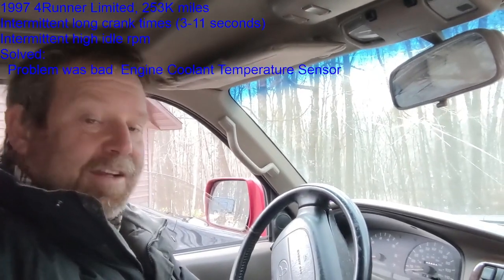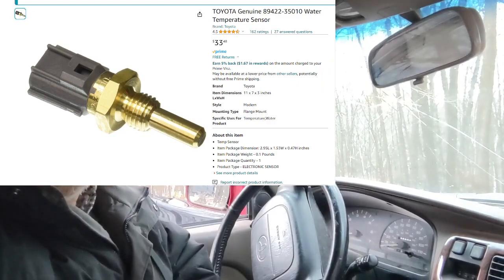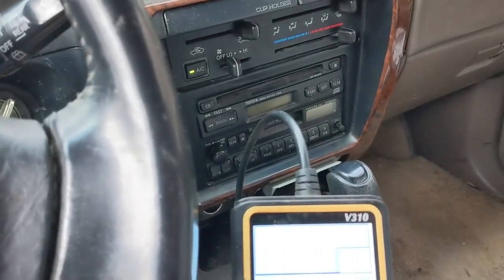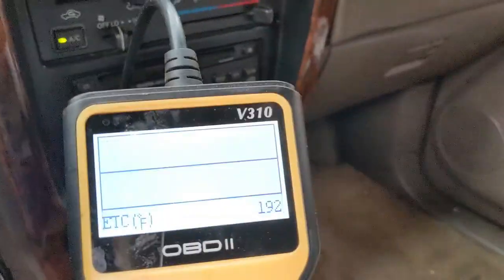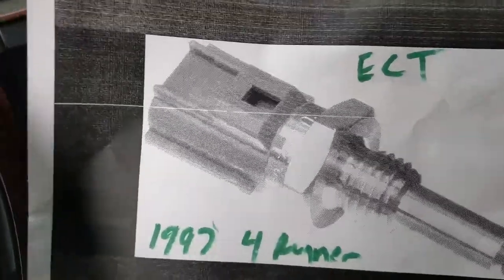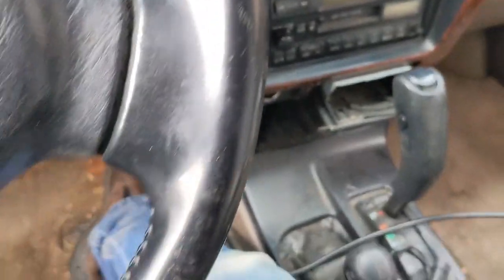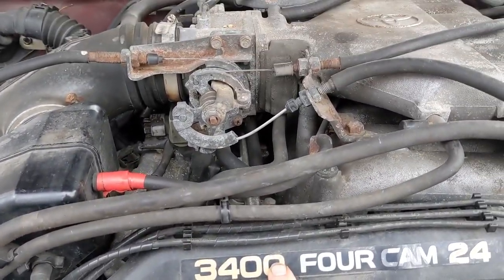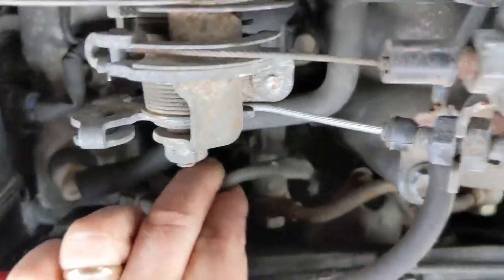Solved: 1997 Toyota 4Runner Long Crank Time, High Idle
For the last year I had an issue where my 1997 Toyota 4runner limited would intermittently have a hard time starting.
Solution:   Problem was a faulty Engine Coolant Temperature Sensor.

History, for the past year.
The engine would crank great, but not start.  For a month or two I would just wait 10 minutes and try again.

After a month of where I would have this issue maybe once or twice a week, the problem got worse.

Then I decided to just keep cranking (up to about 10 seconds), and see if it would start.  Cranking for a longer time worked, the engine would catch, run roughly, but start.    Cranking for longer times always worked, but I hated not knowing if I might get stuck every time I stopped the engine.

For trouble shooting I tried:

Fuel injector cleaner.

Testing spark when cranking (I always had spark)

Rigging up a push button switch to force the fuel pump to run, so I could ensure I was getting fuel pressure.

Spaying some starter fluid in the intake (above the Mass Air Flow sensor, so I would not damage the MAF).

Then I happen to see a video suggesting read your live data with an OBD2 tool and see if you noticing anything out of the ordinary.

Reading the data, my Engine Coolant Temperature Sensor (ECT)  was reading -2 degrees, when it was 60 degrees outside.   Then it would fluctuate between -2 and the correct temp, at the same time when it would read -2 the idle would speed up to about 3K rpm..

Replacing the ECT solved the problem.

It has been 10 days since I have replaced the ECT and I have NOT had the long crank time problem, every start has been between 1-2 seconds.

Note: you will need new crush gaskets for the sensor and the Y shaped fuel rail.